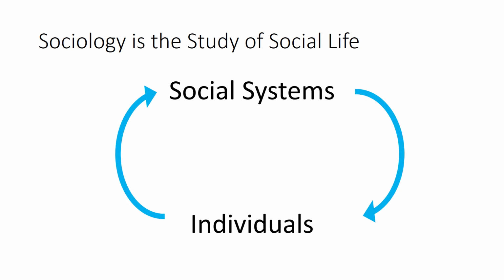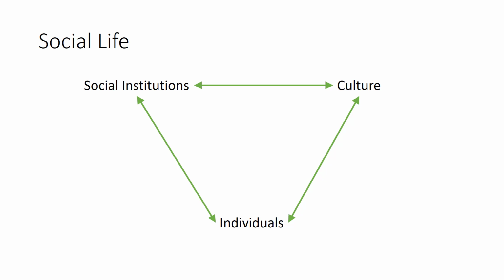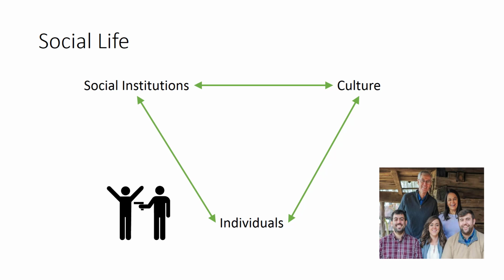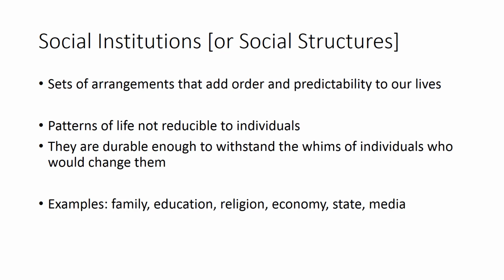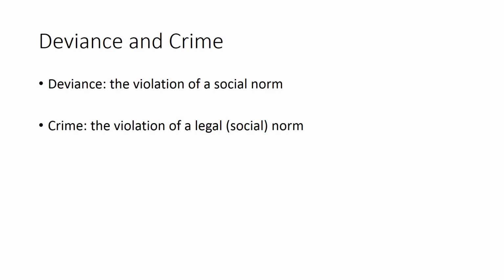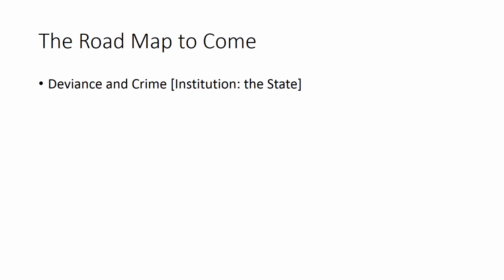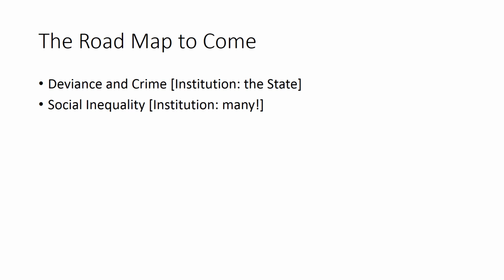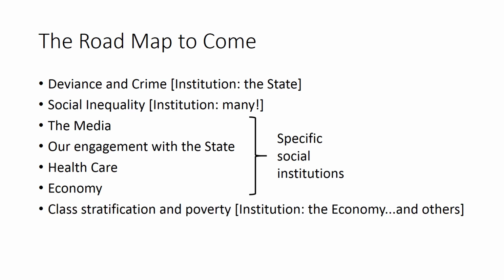11 Course Recap and Transition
This is actually a good moment to pause and reflect on what we've covered so far and our trajectory for the weeks ahead. We're about to make a pretty significant transition in the course.

Table of Contents:

00:00 - Introduction
00:09 - Sociology is the Study of Social Life
00:32 - Social Life
02:33 - Social Institutions [or Social Structures]
03:04 - Deviance and Crime
03:25 - The Road Map to Come